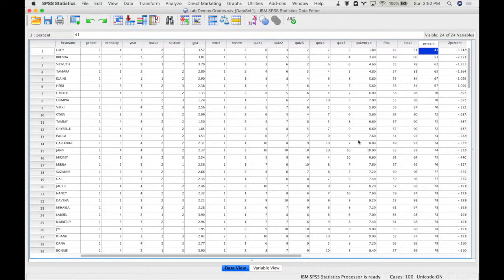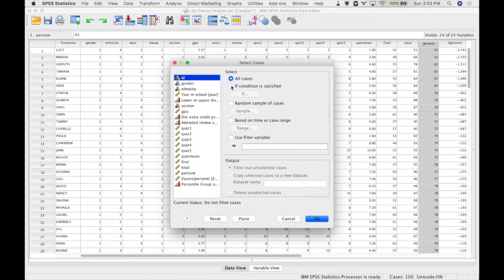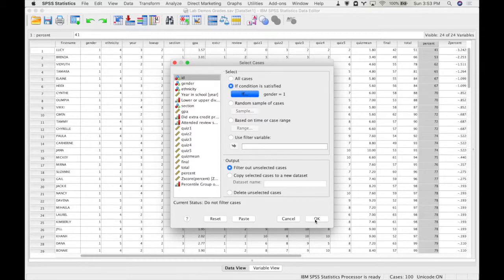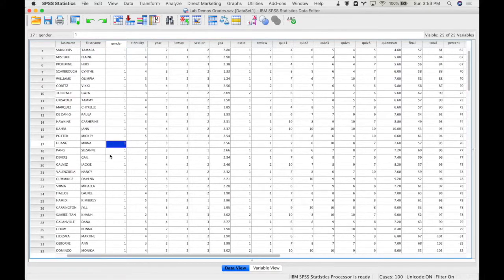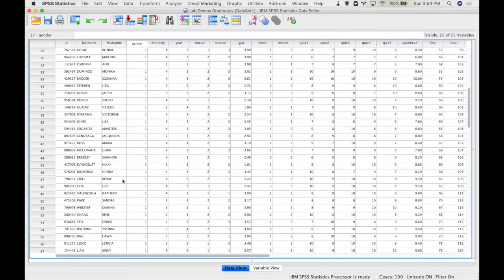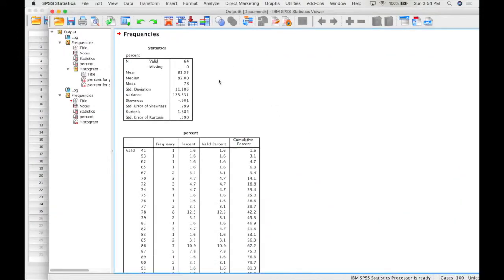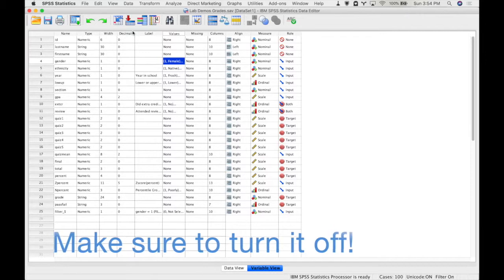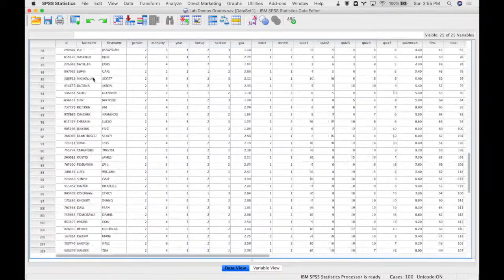Select Cases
An example of how to use the SPSS command "Select Cases". This demonstration uses the macOS version of SPSS, but the procedure is the same on SPSS for Windows.

Use "Select Cases" when you are interested in only a subset of your data. For example, you may only be interested in the data for women (rather than men and women).